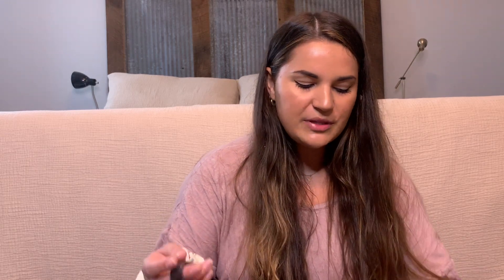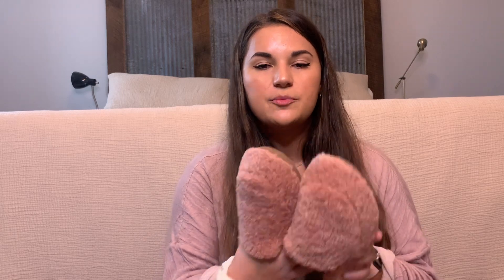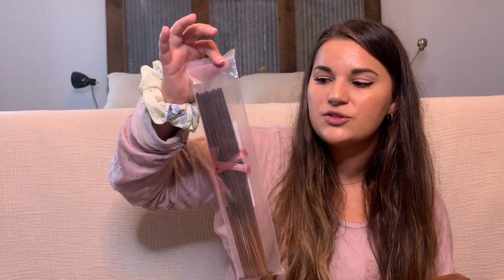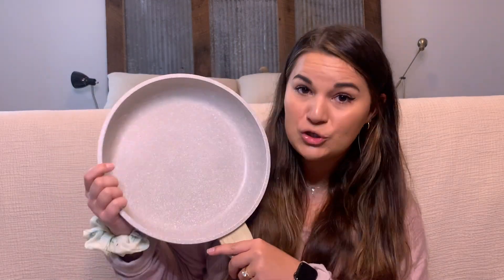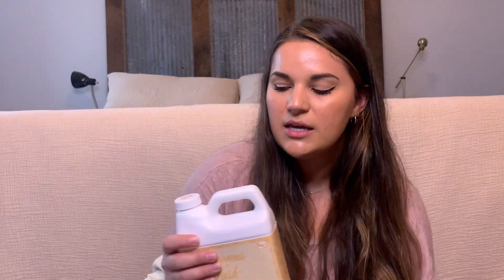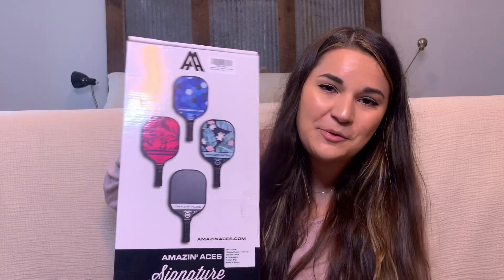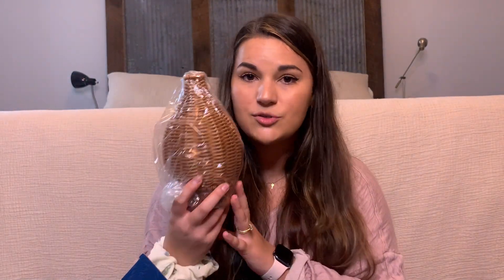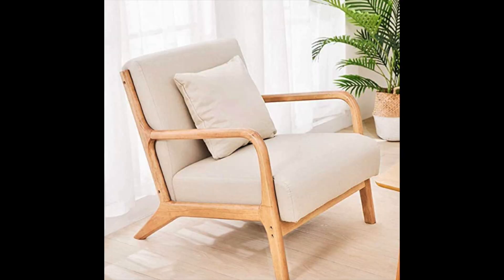WHAT I GOT FOR CHRISTMAS 2020 !!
Hi friends! I created a GOOGLE DOC for y'all to shop everything in this video! I thought this would be a lot easier for y'all to use!